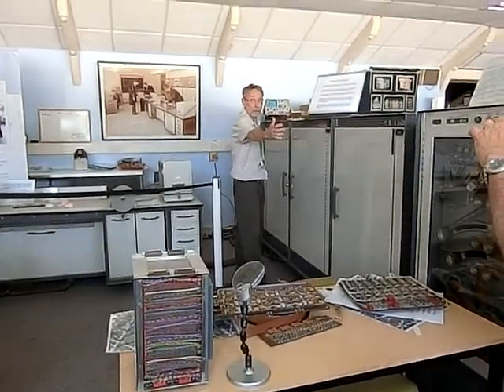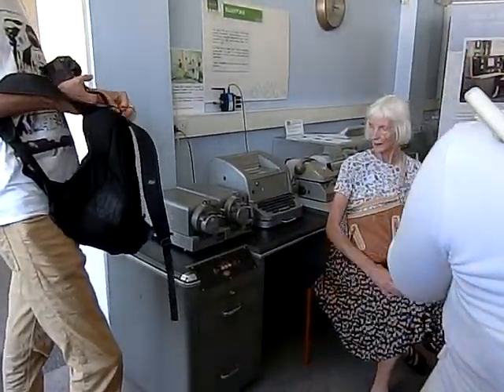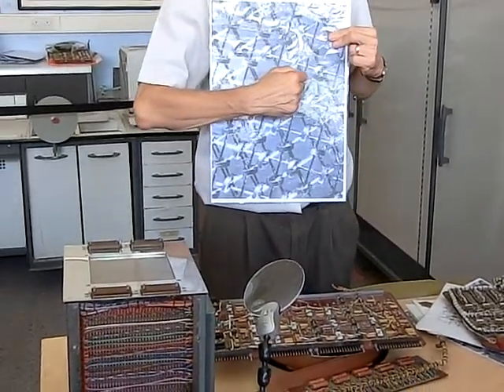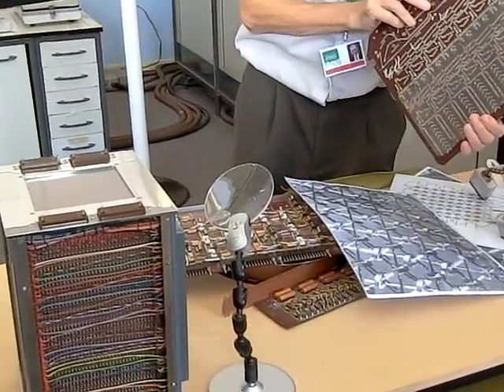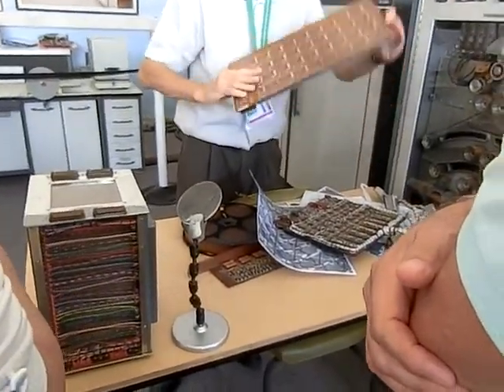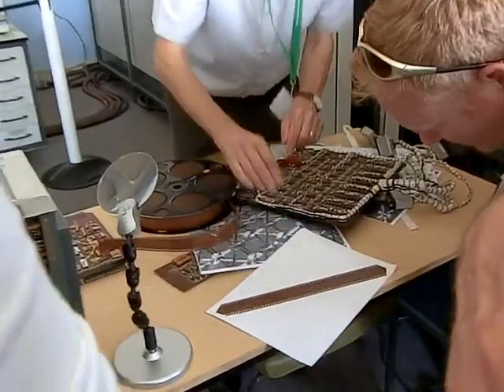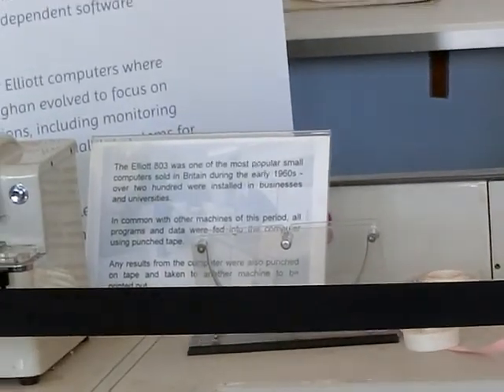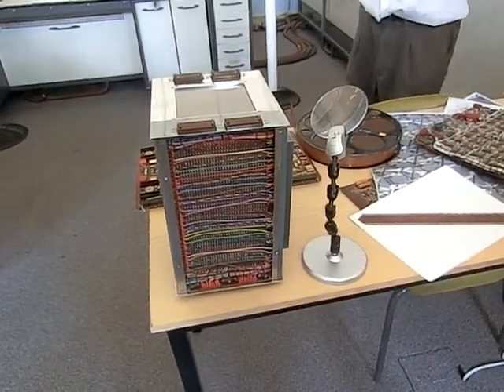1960s Elliott 803 small British computer - Bletchley Park National Museum of Computing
1960s Elliott 803 small British computer   Bletchley Park  National Museum of Computing
National Museum of Computing, located on Bletchley Park

The Elliott 803 is a small, medium-speed transistor digital computer which was manufactured by the British company Elliott Brothers in the 1960s. About 211 were built

CIMG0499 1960s Elliott 803 small British computer   Bletchley Park  National Museum of Computing